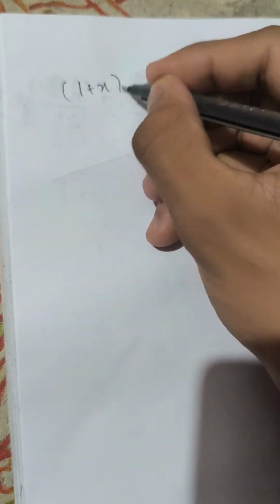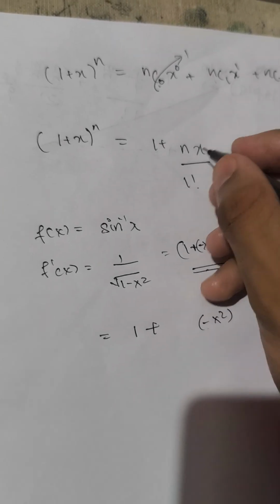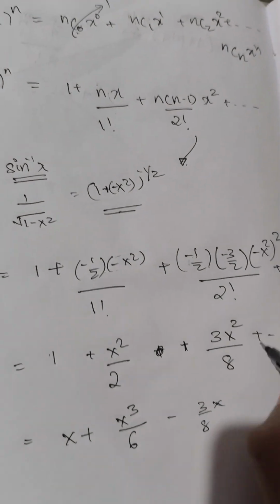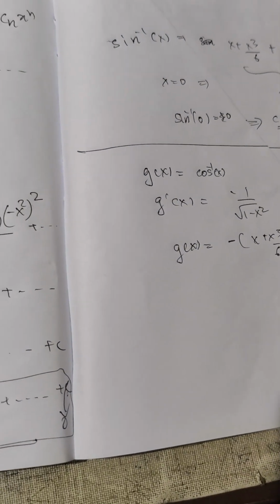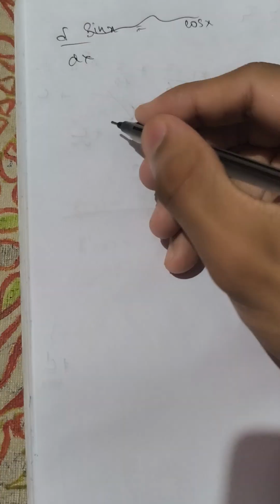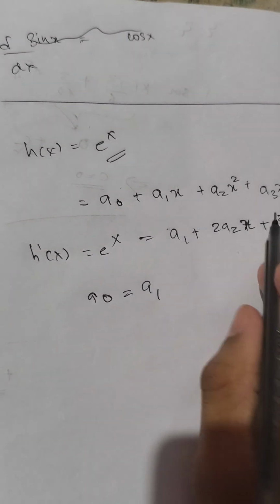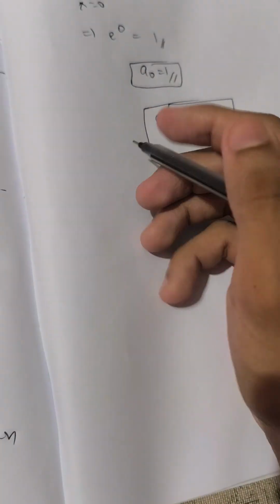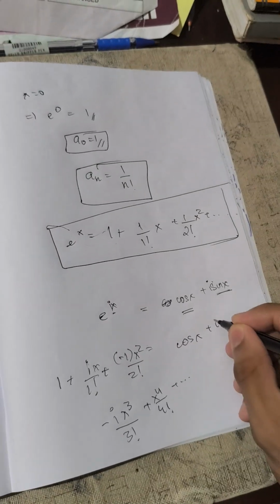Deriving series expansion- Application of Binomial Theorem and derivatives Part 1